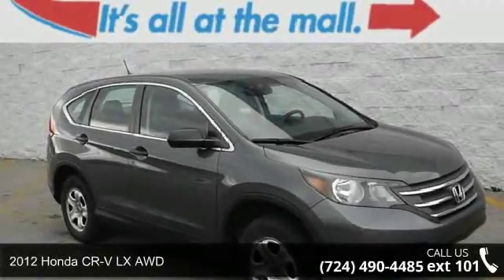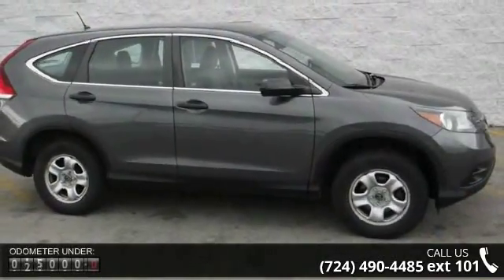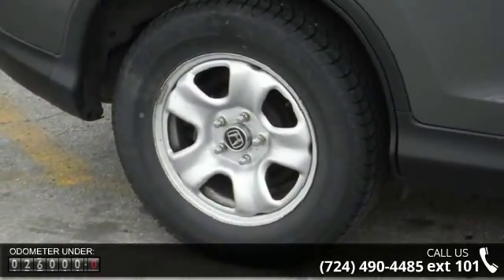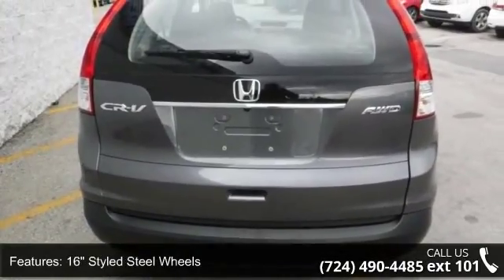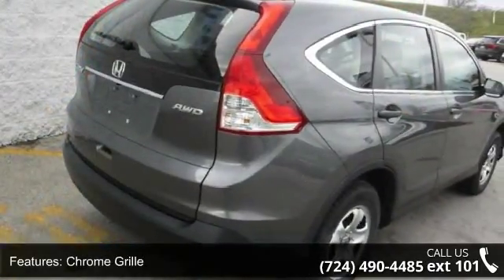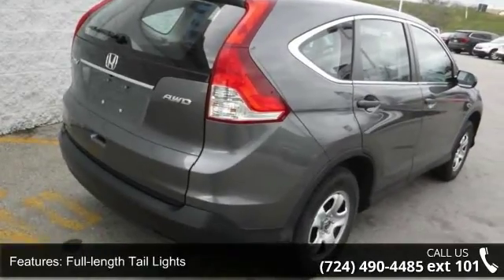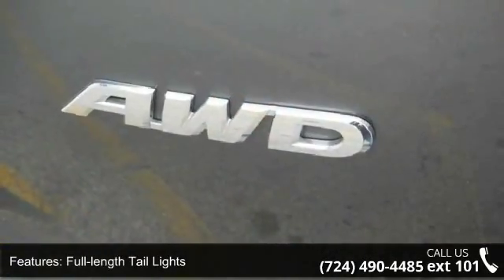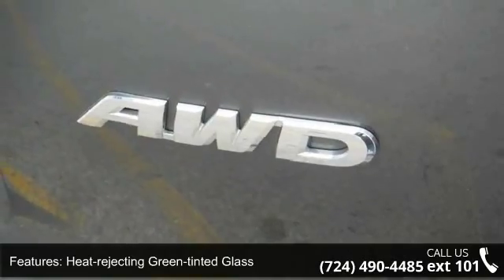2012 Honda CR-V LX AWD - Washington Honda - Washington, P...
***2012 HONDA CRV LX AWD***Power/W/L/M/,CRUISE CONTROL,Rear Defroster,***CLEAN AUTOCHECK VEHICLE HISTORY REPORT***. ITS ALL AT THE MALL